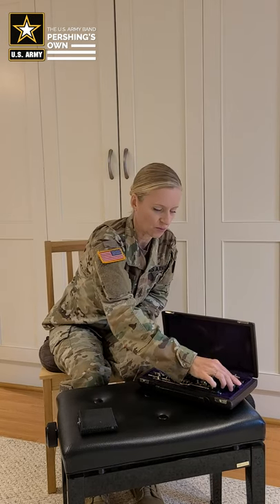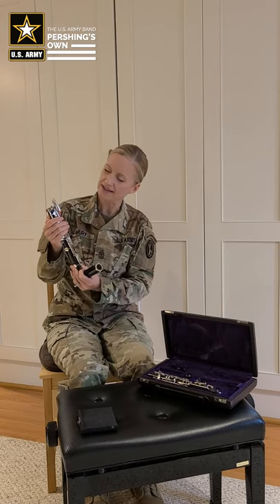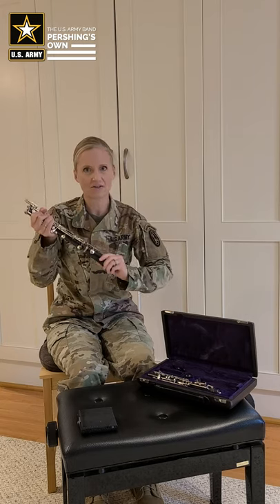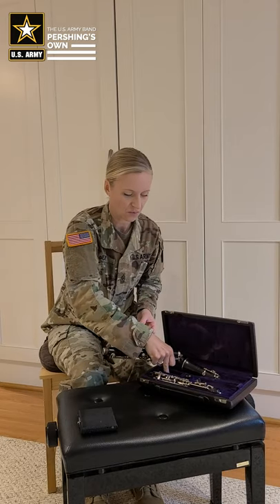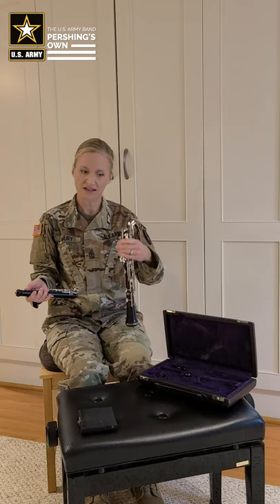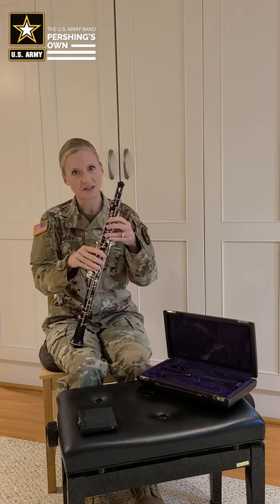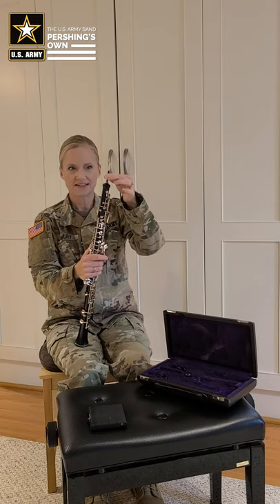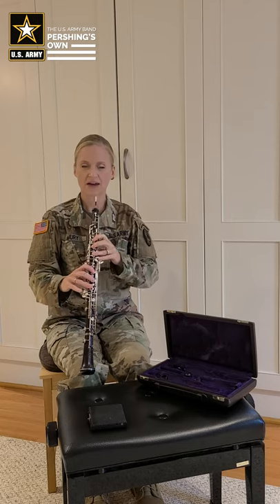Beginning Oboe Series: Assembling an Oboe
In this video, SGM Amanda Jury demonstrates for beginning students how to assemble an oboe.